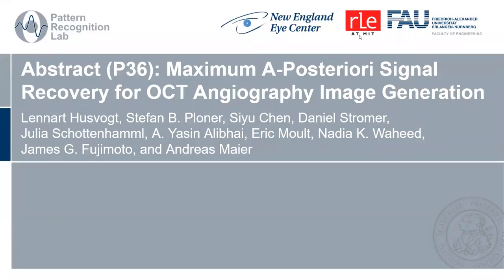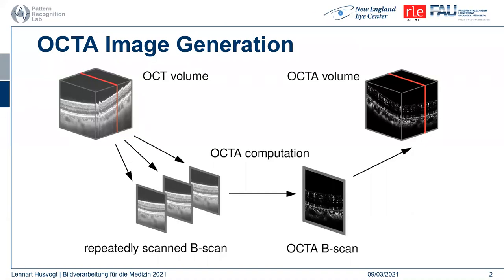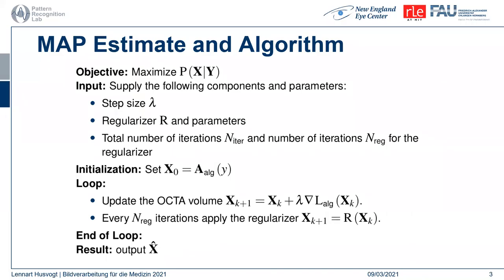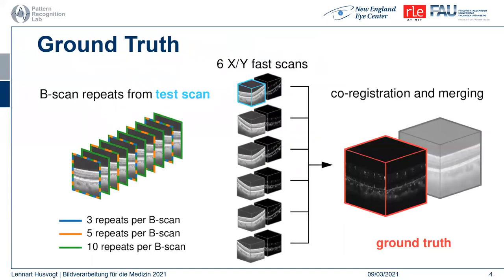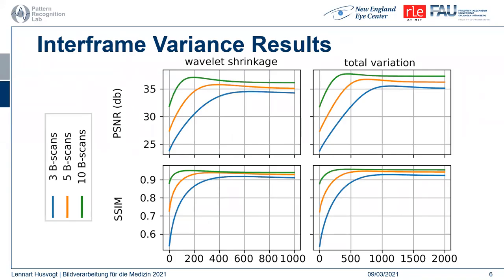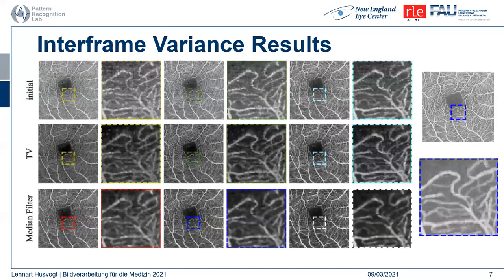Maximum A-posteriori Signal Recovery for OCT Angiography Image Generation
Optical coherence tomography angiography (OCTA) is a clinically promising modality to image retinal vasculature. For this end, optical coherence tomography (OCT) volumes are repeatedly scanned and intensity changes over time are used to compute OCTA images. Because of patient movement and variations in blood ow, OCTA data are prone to noise. To address this issue, we propose a novel iterative maximum a posteriori (MAP) signal recovery algorithm which generates OCTA volumes with reduced noise and improved image quality [1]. The proposed algorithm is based on the OCTA signal model and maximum likelihood estimate (MLE) by Ploner et al. [2]. The MLE was extended into a MAP estimate by using wavelet shrinkage and total variation minimization as regularizers. Reconstruction results are compared against ground truth OCTA data which were merged from six co-registered OCTA scans [3]. Significant improvements in signal-to-noise ratio and structural similarity were observed. The presented method is, to the best of our knowledge, the first use of Bayesian statistics for OCTA image generation.

References
1. Husvogt L, Ploner SB, Chen S, et al. Maximum a posteriori signal recovery for optical coherence tomography angiography image generation and denoising. Biomed Opt Express. 2021;12(1):55-68.
2. Ploner SB, Riess C, Schottenhamml J, et al. A Joint Probabilistic Model for Speckle Variance, Amplitude Decorrelation and Interframe Variance (IFV) Optical Coherence Tomography Angiography. Proc BVM. 2018; p. 98-102.
3. Ploner SB, Kraus MF, Moult EM, et al. Effcient and high accuracy 3-D OCT angiography motion correction in pathology. Biomed Opt Express. 2021 Jan;12(1):125-146.

Husvogt L. et al. (2021) Abstract: Maximum A-posteriori Signal Recovery for OCT Angiography Image Generation. In: Palm C., Deserno T.M., Handels H., Maier A., Maier-Hein K., Tolxdorff T. (eds) Bildverarbeitung für die Medizin 2021. Informatik aktuell. Springer Vieweg, Wiesbaden.